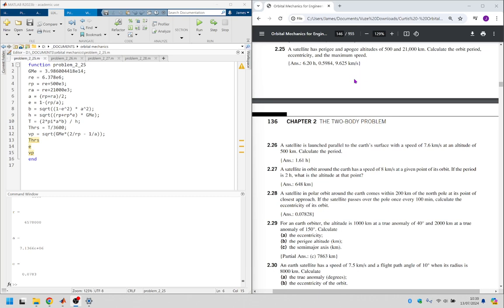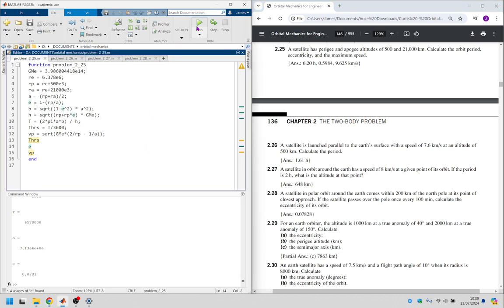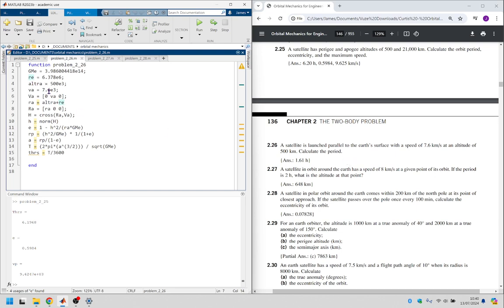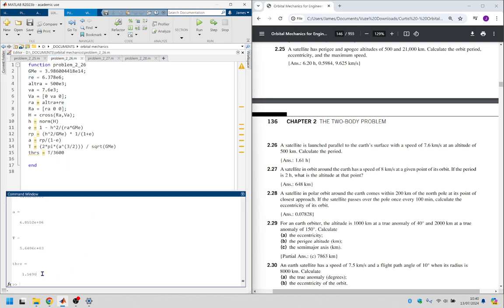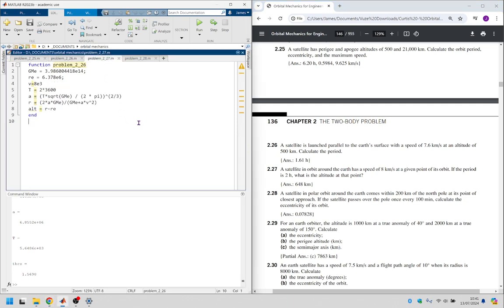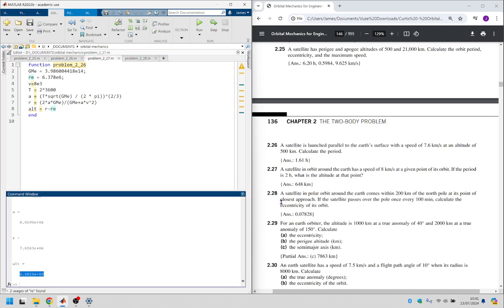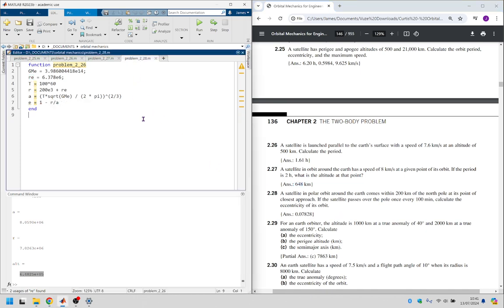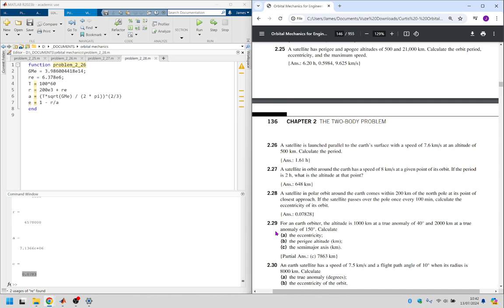Problem 2.25-2.28. Orbital Mechanics for Engineering Students.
Problem 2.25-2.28. Orbital Mechanics for Engineering Students by Howard D Curtis 4th Edition

you can clearly see i've downloaded this book through file sharing but I do own a physical copy.

matlab script 2.25
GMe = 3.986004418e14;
re = 6.378e6;
rp = re+500e3;
ra = re+21000e3;
a = (rp+ra)/2;
e = 1-(rp/a);
b = sqrt((1-e^2) * a^2);
h = sqrt((rp+rp*e) * GMe);
T = (2*pi*a*b) / h;
Thrs = T/3600;
vp = sqrt(GMe*(2/rp - 1/a));

matlab script 2.26
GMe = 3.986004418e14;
re = 6.378e6;
altra = 500e3;
va = 7.6e3;
Va = [0 va 0];
ra = altra+re
Ra = [ra 0 0];
H = cross(Ra,Va);
h = norm(H)
e = 1 - h^2/(ra*GMe)
rp = (h^2/GMe) * 1/(1+e)
a = rp/(1-e)
T = (2*pi*(a^(3/2))) / sqrt(GMe)
thrs = T/3600

matlab script 2.27
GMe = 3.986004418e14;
re = 6.378e6;
v=8e3
T = 2*3600
a = (T*sqrt(GMe) / (2 * pi))^(2/3)
r = (2*a*GMe)/(GMe+a*v^2)
alt = r-re

matlab script 2.28
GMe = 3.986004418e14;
re = 6.378e6;
T = 100*60
r = 200e3 + re
e = 1 - r/a